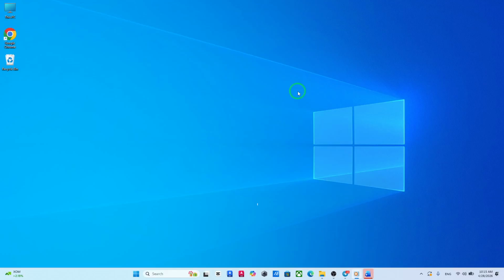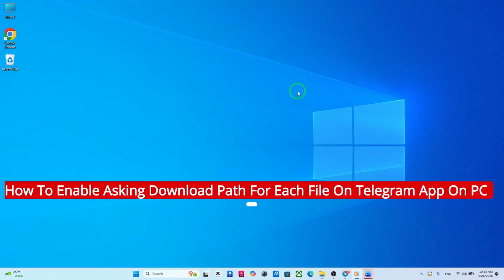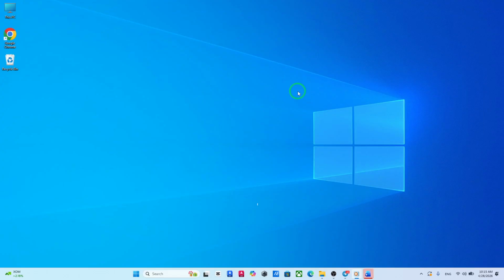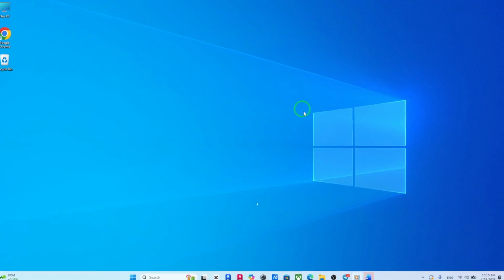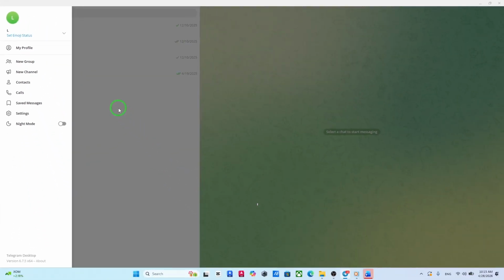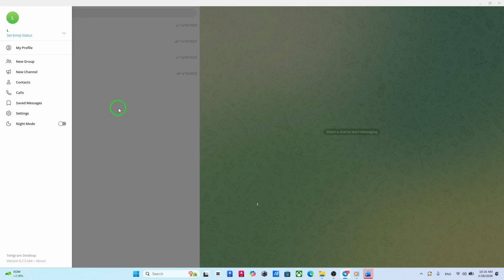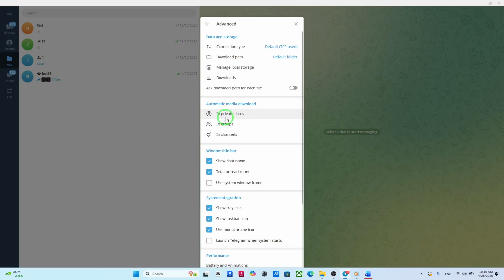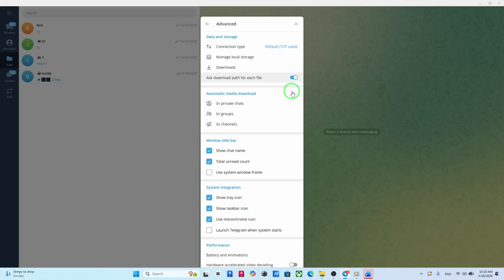How To Enable Asking Download Path For Each File On Telegram App On PC (New Update)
Learn how to enable asking download path for each file on Telegram app on PC with this quick and easy guide.

This new Telegram update gives you more control over where your files are saved, improving file management and organization.

1. Open Telegram app

2. Click on the three lines at the left top corner

3. Enter to Settings, then Advanced

4. Enable Ask download path for each file-

Chapters:
00:00 Intro
00:12 Soultion
01:05 Outro